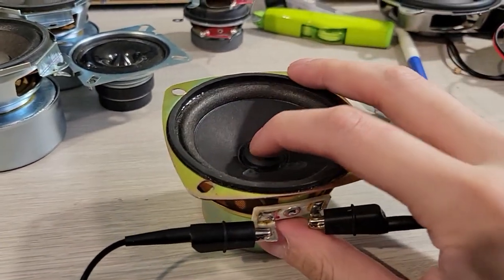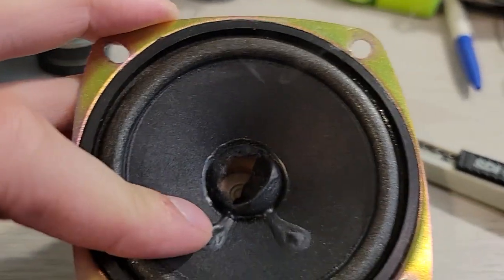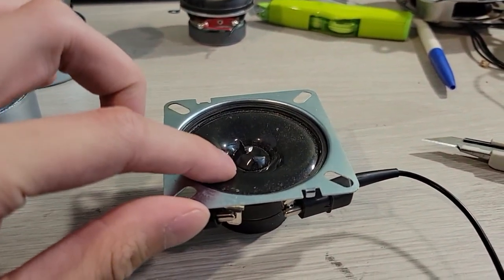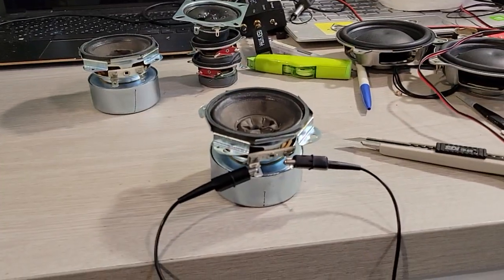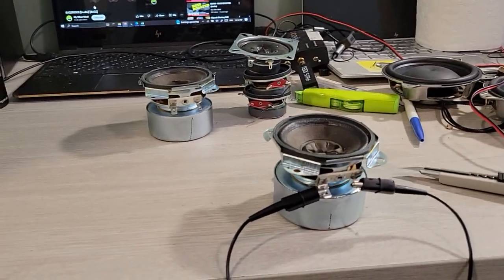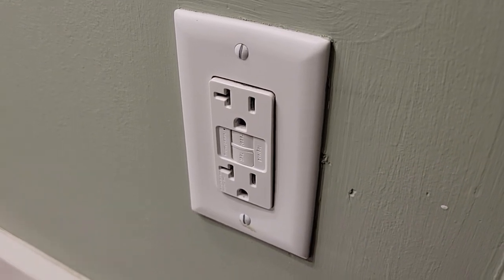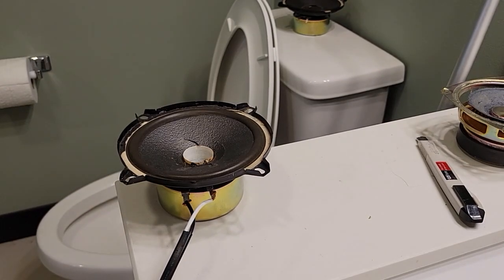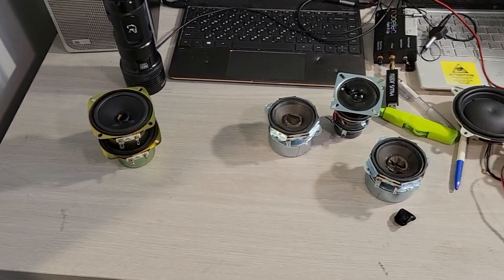Speaker blowout 11: speakers vs 120v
More blowouts and plugging speakers into the wall